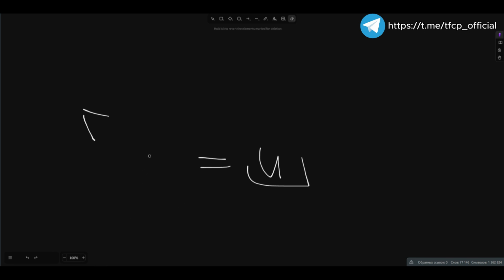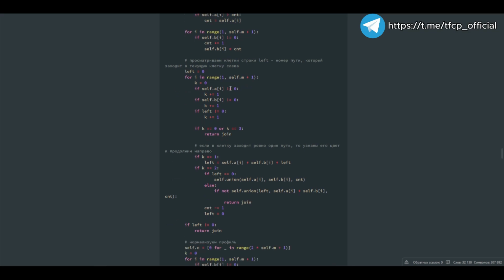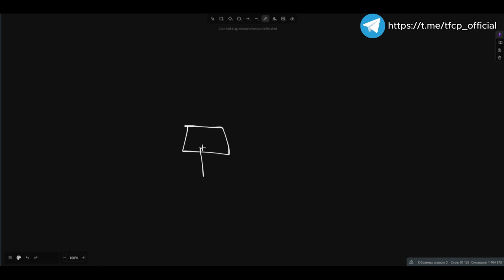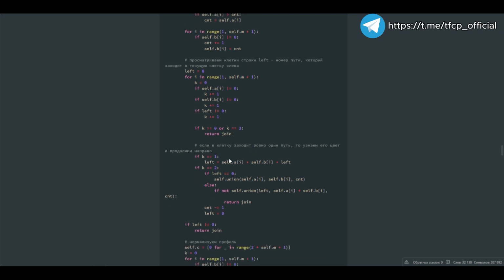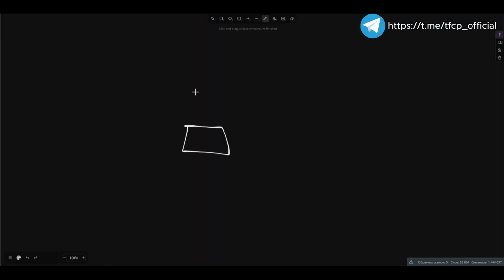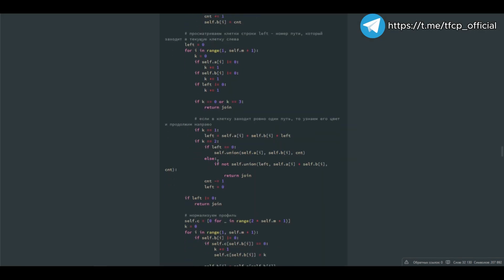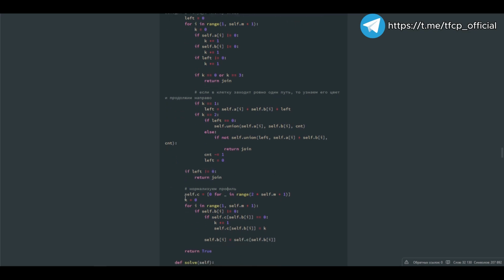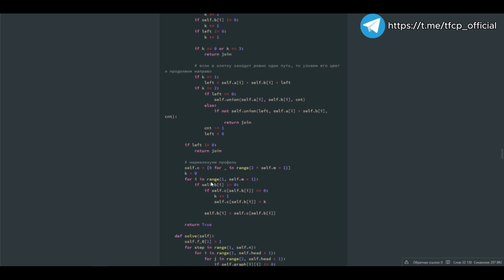Dynamic Programming: Profile Dynamics 1.4